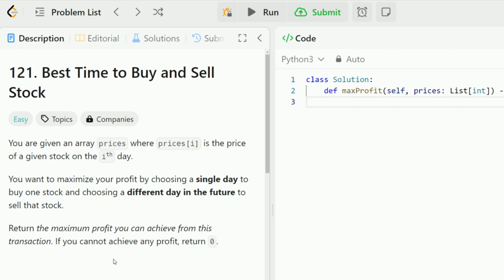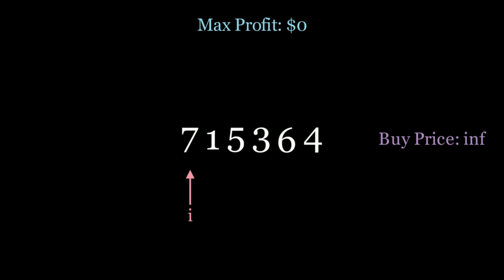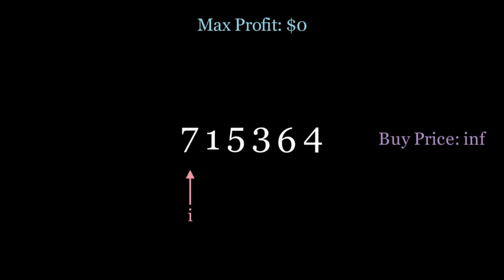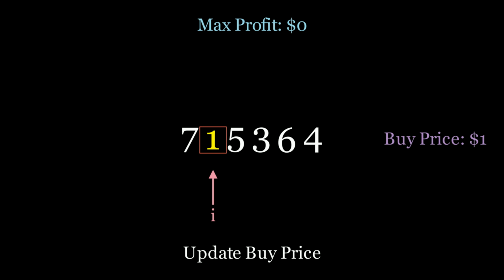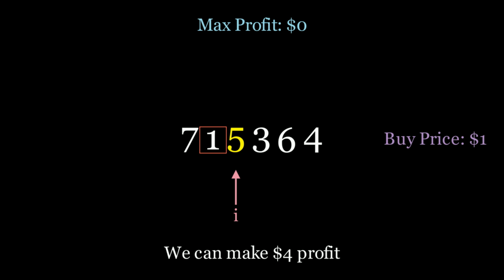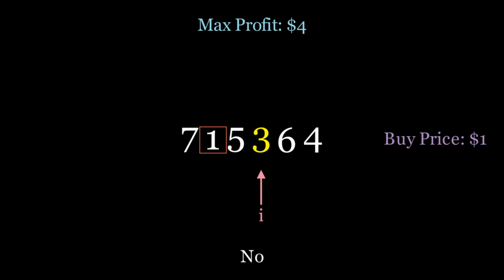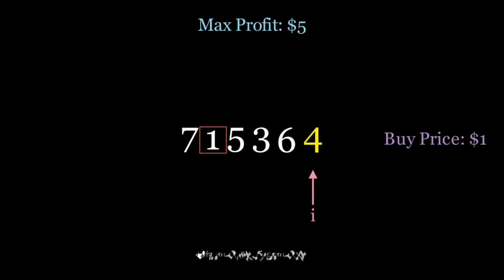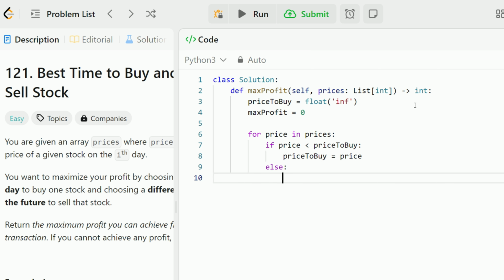[Animated] LeetCode 121 Best Time to Buy and Sell Stock | Blind 75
Today, we’re solving Best Time to Buy and Sell Stock on the LeetCode Blind 75 list — a common challenge you'll encounter in coding interviews on platforms like LeetCode. In this video, I’ll break down the solution using easy-to-follow animations that simplify complex algorithms. Whether you're preparing for a software engineering interview or just brushing up on data structures and algorithms, this tutorial will help you grasp the key concepts and improve your coding skills.

🧾How to approach Best Time to Buy and Sell Stock Blind 75 step-by-step
📖 Core concepts, such as Greedy algorithm, Sliding Window
⏳ Detailed breakdown of time and space complexity
🎯 Tips for optimizing your code to make it more efficient

🕒 Timestamps 🕒
0:00 - Problem Statement
0:40 - Animated Solution
3:50 - Coding Implementation

Mastering this problem will help you ace interviews at top tech companies like Google, Amazon, Microsoft, Facebook, Meta, Netflix, Tesla, Adobe, Pinterest, Airbnb, Spotify, Bloomberg, and more! This solution uses Python, but can be extensible to JavaScript, Java, C++, and Go!

💬 Got questions or suggestions? Drop them in the comments below — I’d love to hear from you! Let’s solve these coding challenges together and get ready for those big tech interviews! 🙌